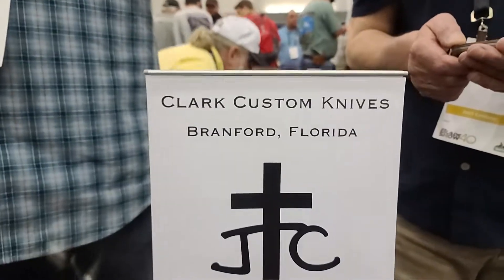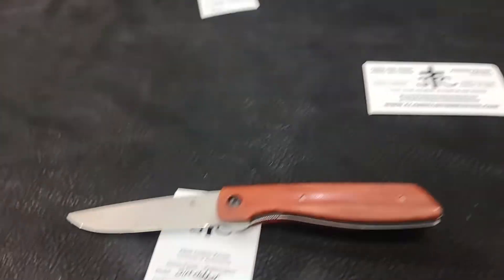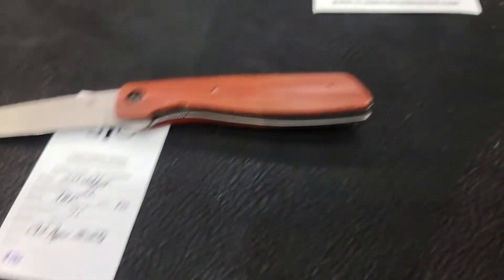Clark Custom Knives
This obviously is not a professional or paid video.
Just a nice guy and some beautiful knives.